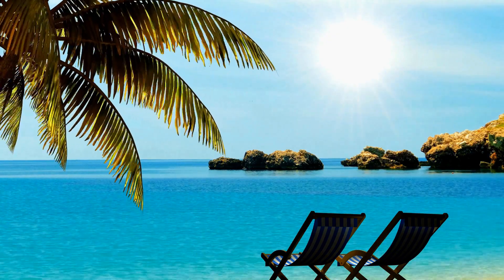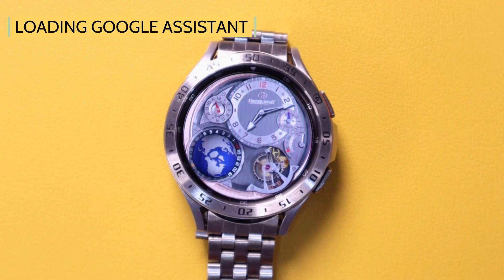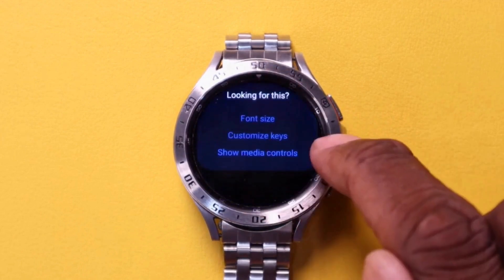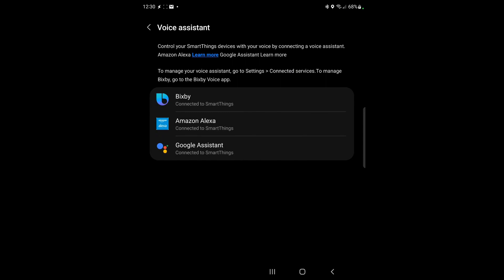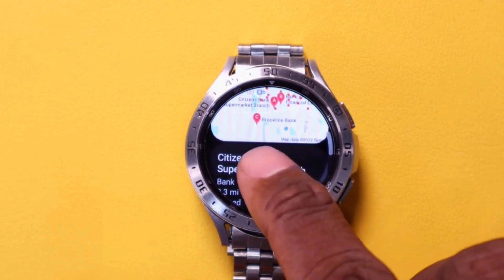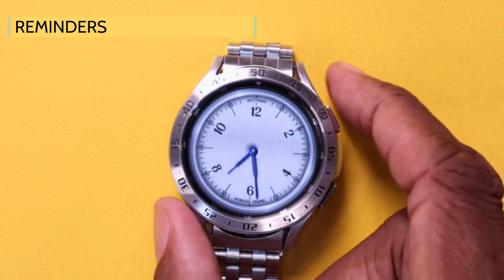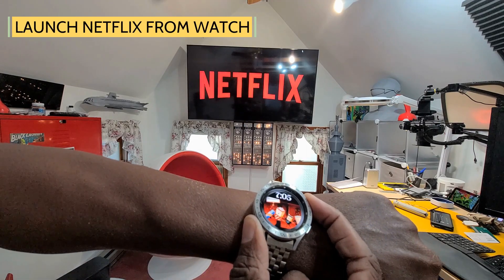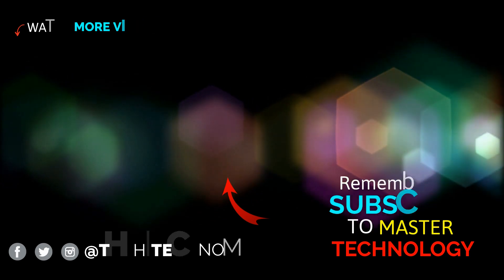Google Assistant Made Easy For The Galaxy Watch 4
So won't your life with this tutorial of the newly available Google Assistant.

In this video see some of the many things you - Google Assistant Made Easy For The Galaxy Watch 4
Chapters

00:00 - Introduction
00:47 - Load Google Assistant
01:17 - Setting Button For Google Assistant
01:45 - Turning A Light On/Off
02:00 - Connecting Samsung SmartThings To GA
02:32 - Light Demo
02:45 - Find Bank, Train Station etc
03:19 - Sports scores & schedules
03:32 - Sending Text Message
03:53 - Reminders
04:05 - Remember Things
04:25 - Commands & Link to others
04:41 - Control Netflix

And if you hit that button and want to see more of them as soon as they come out.

or
Asgard Technology, LLC
c/o Orman Beckles
1 Beacon Street, 15th Floor